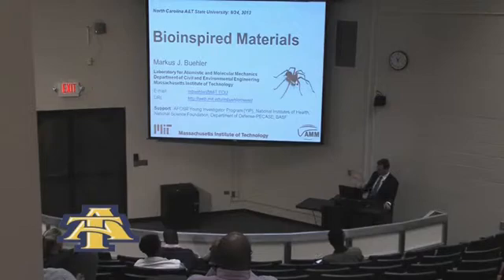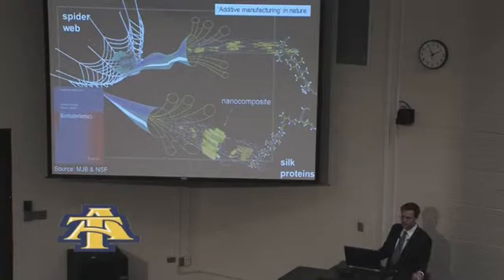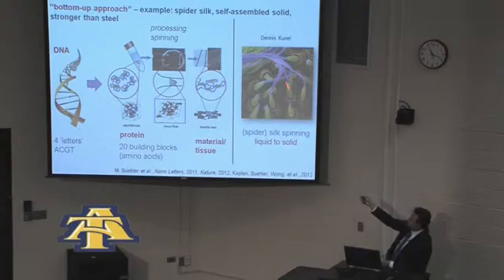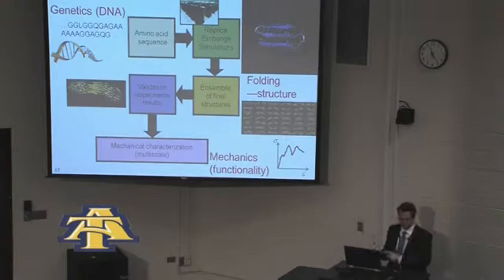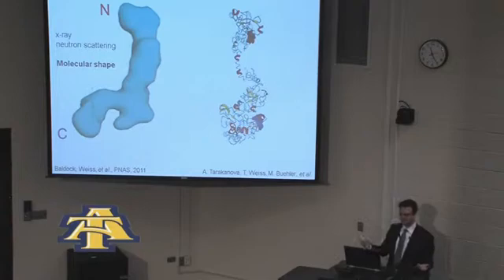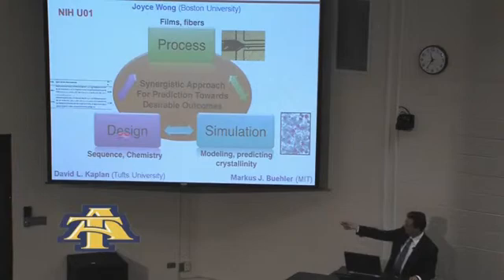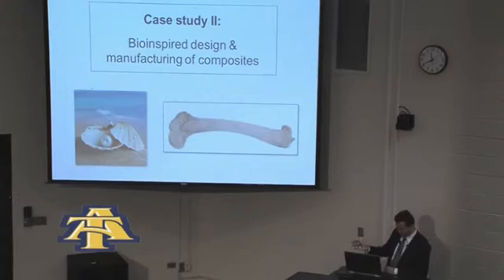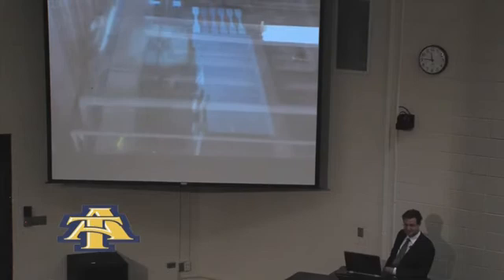Dean's Distinguished Speaker Series: Dr. Markus Buehler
Topic: Bioinspired Materials

Date: Tuesday, September 24, 2014 at 11 a.m.
Location: North Carolina A&T State University (McNair Auditorium)